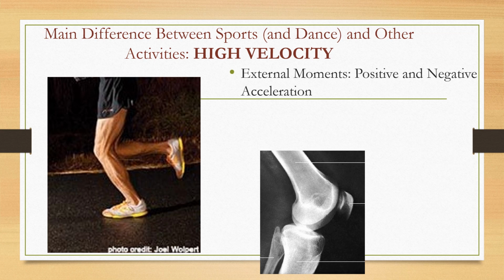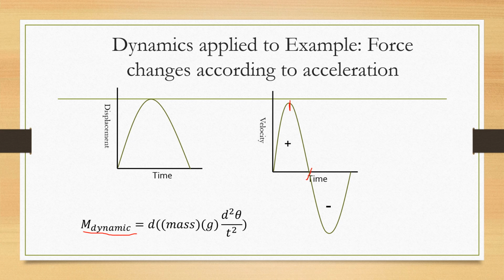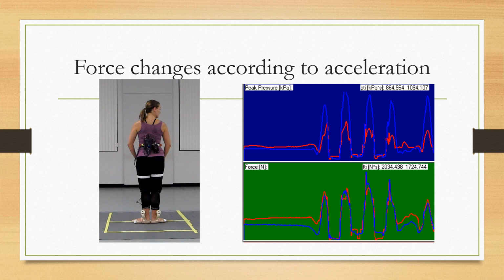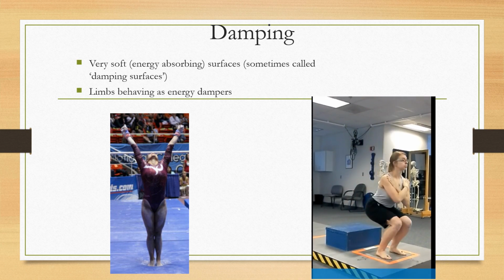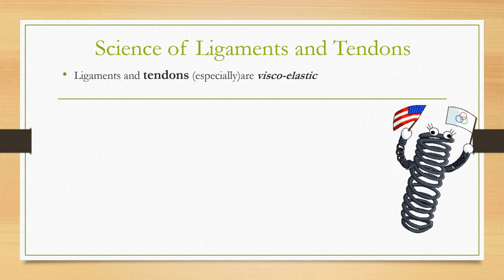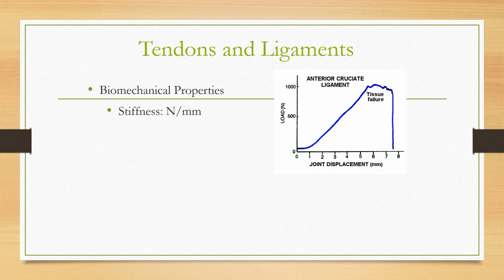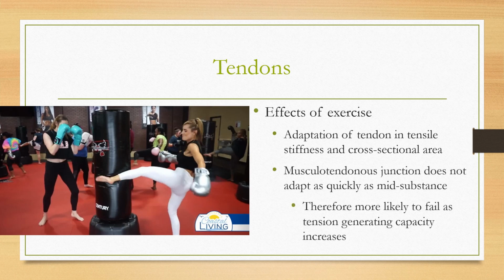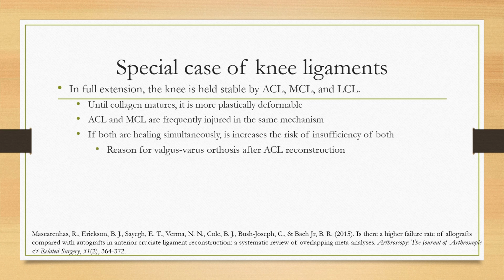Intro to sports PT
Lecture 1 of PTE 803, Advance Topics in Musculoskeletal